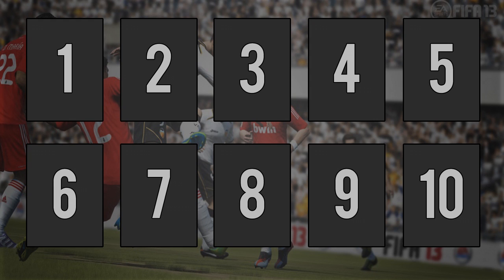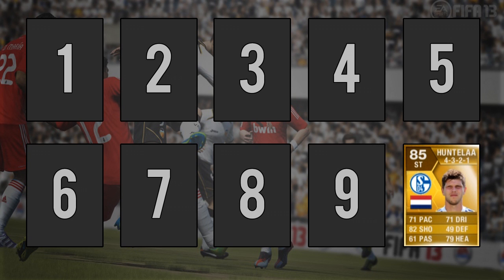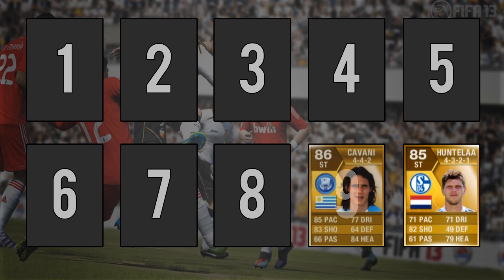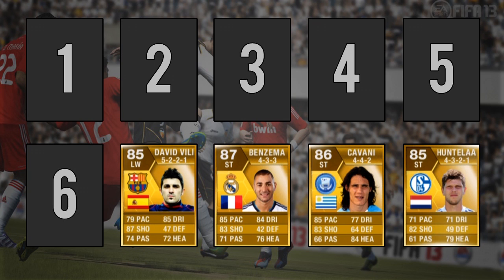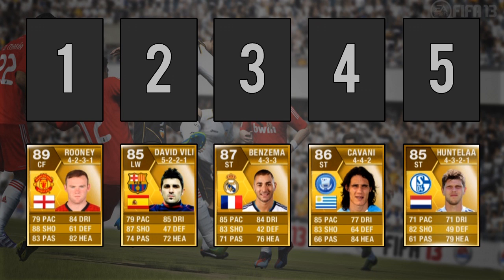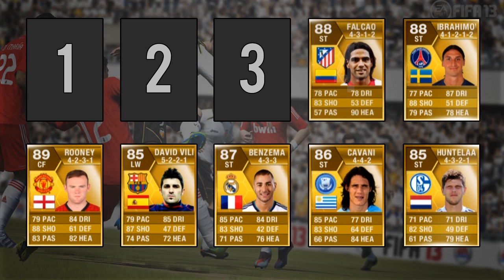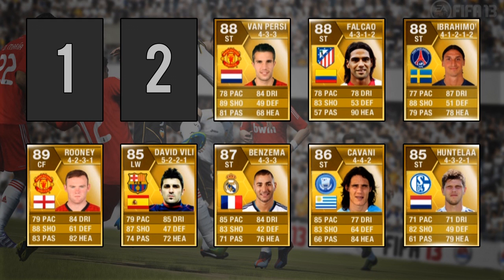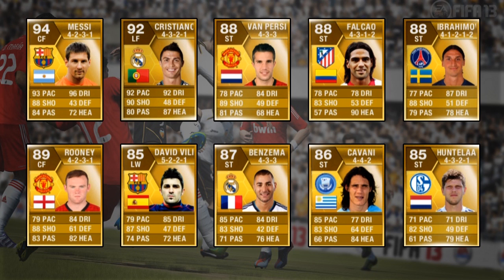FIFA 13 Ultimate Team | Top 10 Best Finishers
Please remember to leave a like rating and favourite if you're feeling generous :)

In this short video I go through the top 10 finishers in the game, if the players have the same finishing rating then i go by who has the higher shot power...Let me know if you would like me to do a bronze/silver/gold version of this or maybe different stats for example, Pace/dribbling/Finishing etc...

Players in order

10. Klaas Huntlaar - FC shalke
9. Edison Cavani - Napoli
8. Karim Benzema - Real Madrid
7. David Villa - FC Barcelona
6. Wanye Rooney - Man United
5. Zlatan Ibrahimovic - PSG
4. Radamel Falcao - Athletico Madrid
3. Robin Van Persie - Man United
2. Cristiano Ronaldo - Real Madrid
1. Lionel Messi - FC Barcelona